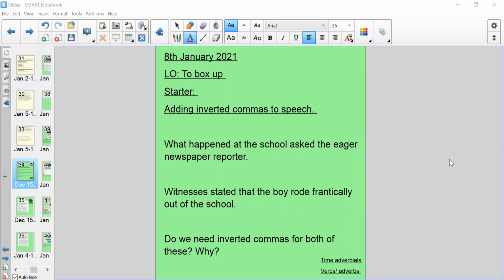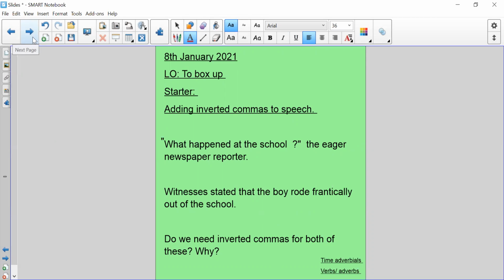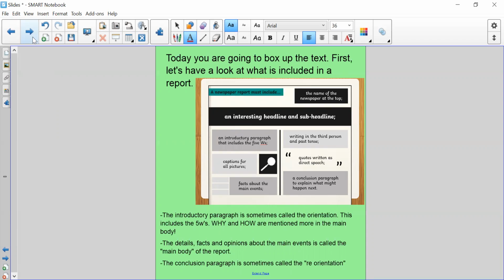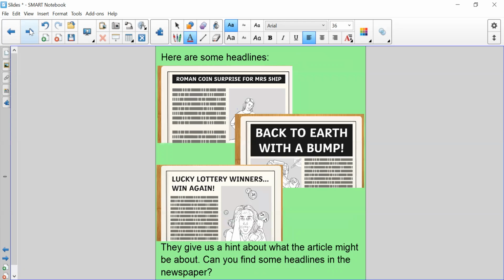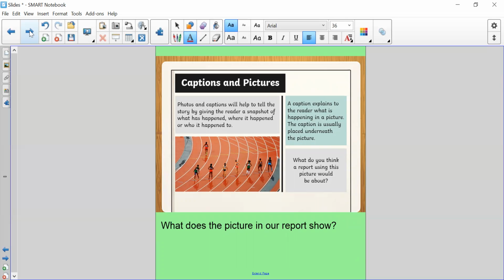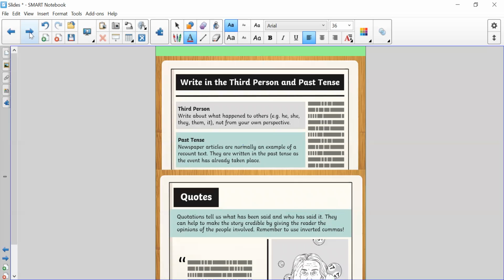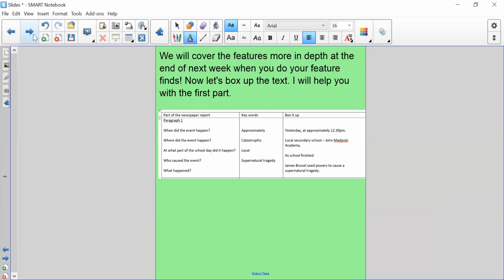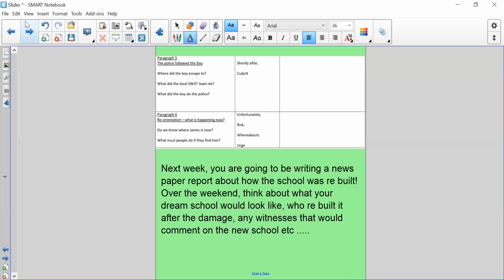Year 4 8th January English